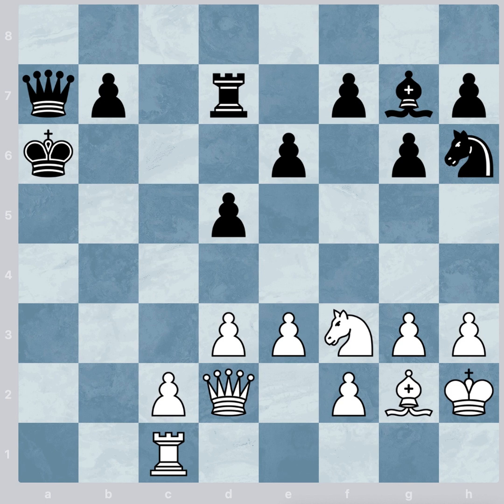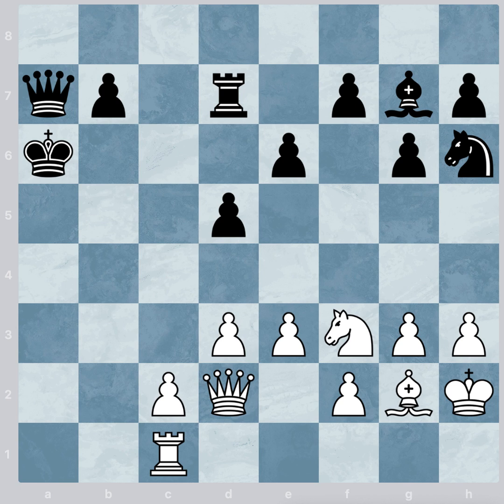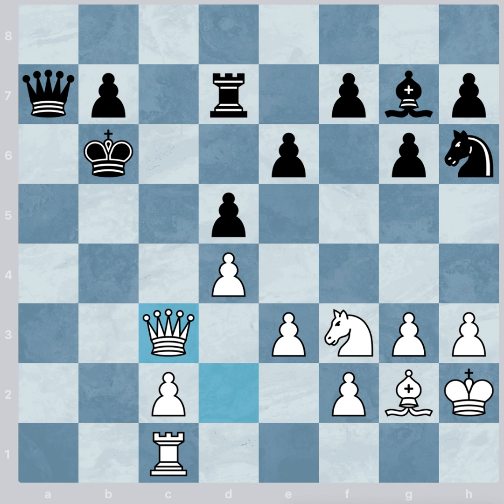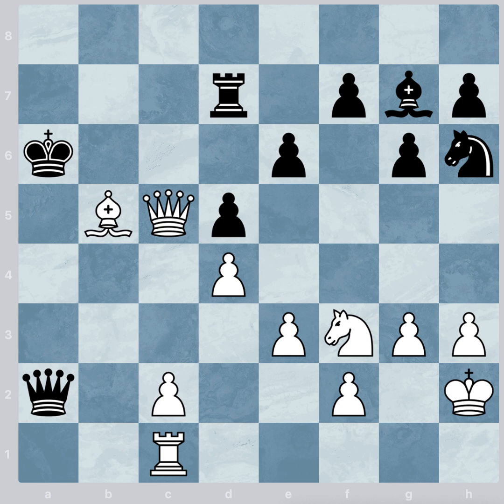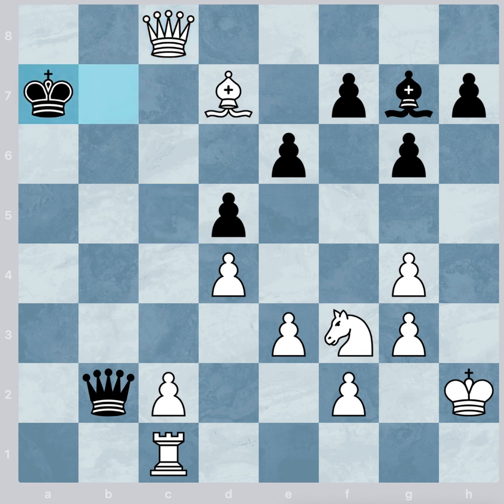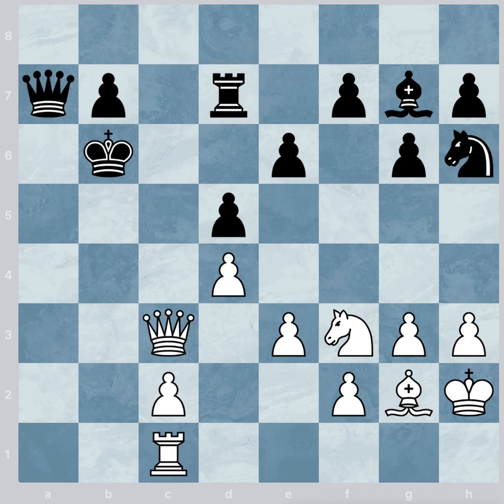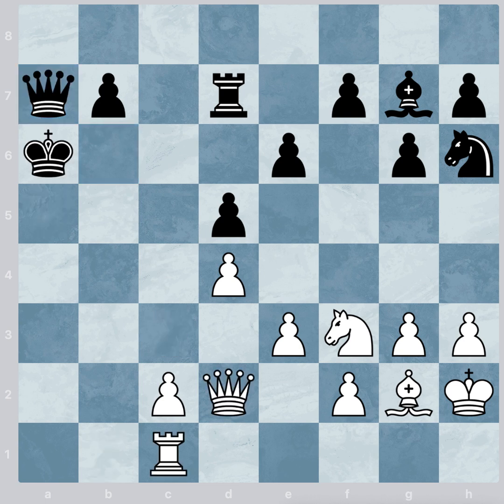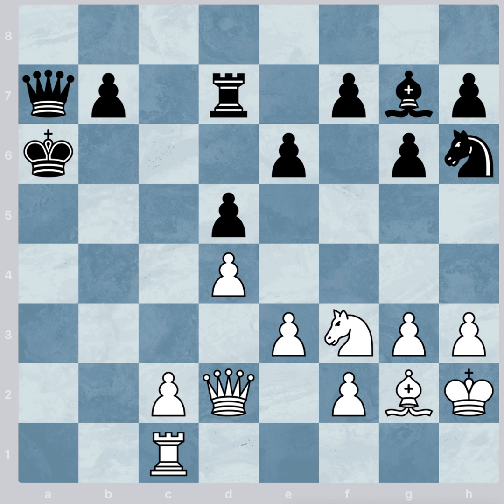Chess Strategy Blocking your Opponent's Bishop to Checkmate or Gain a Material Advantage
In this video, we will be giving an example where the white player blocks the activity of the opponent's bishop on a long diagonal. As a result, the white player gains a material advantage or checkmates the black king. This video is aimed for intermediate chess players. Try to apply this strategy in your games.